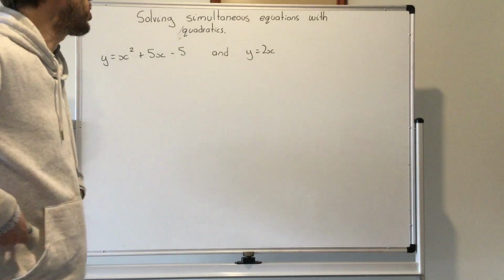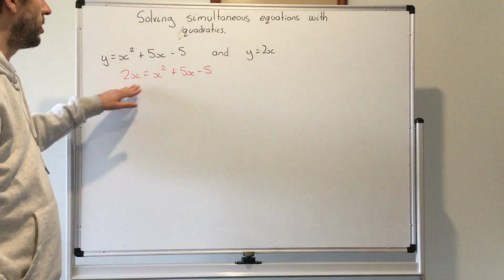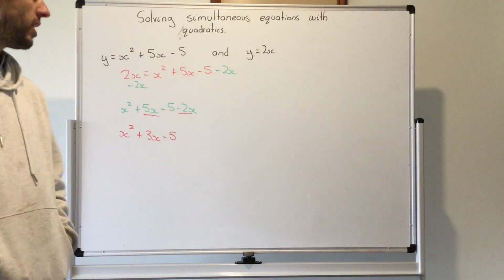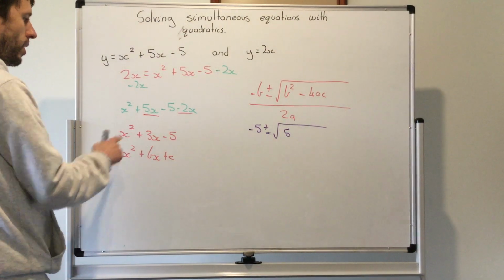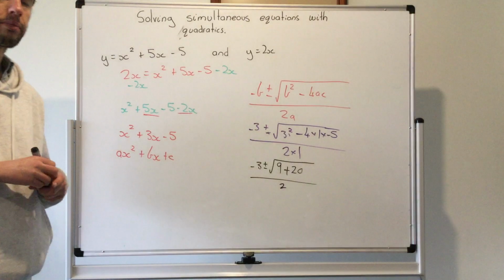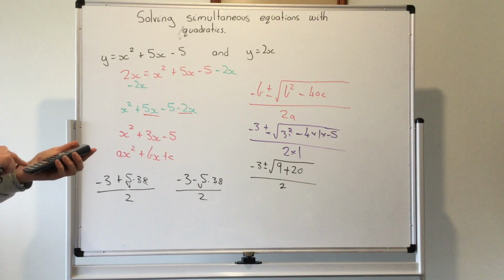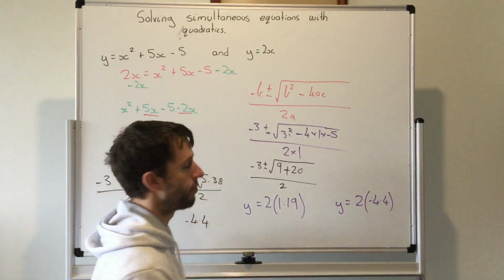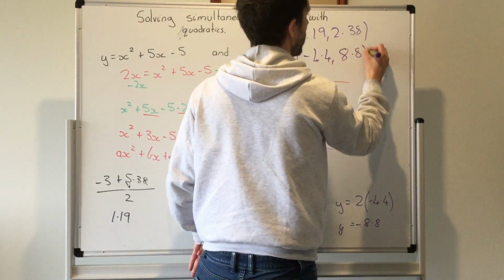Solving Simultaneous equations with Quadratics